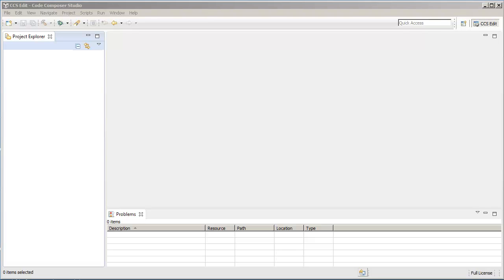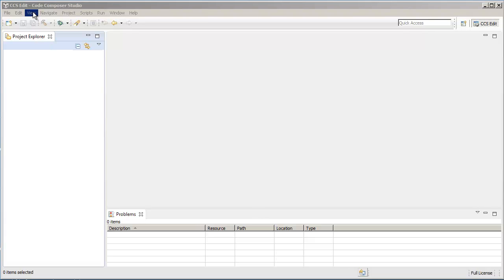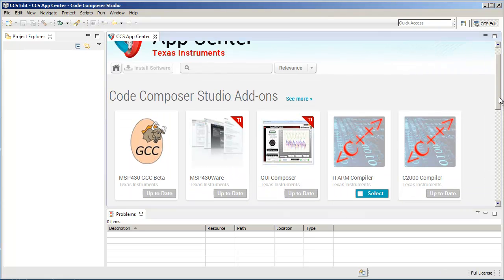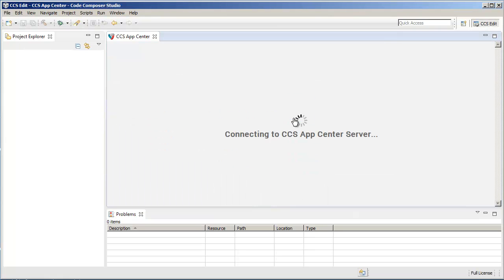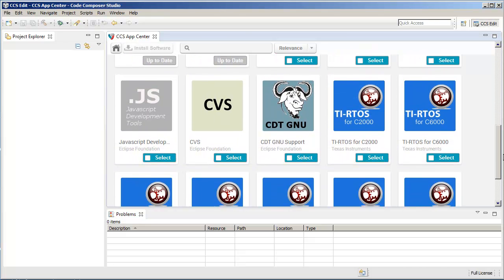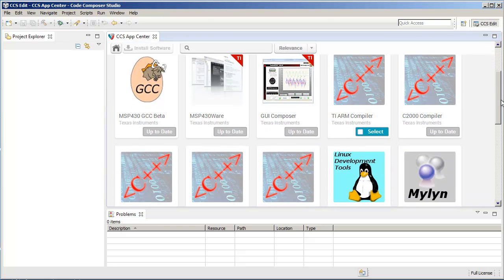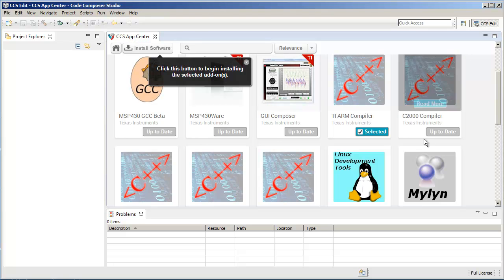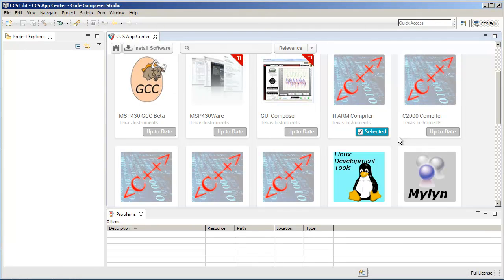Getting compiler updates in CCS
This video shows how you can  get compiler updates in CCS using the CCS App Center